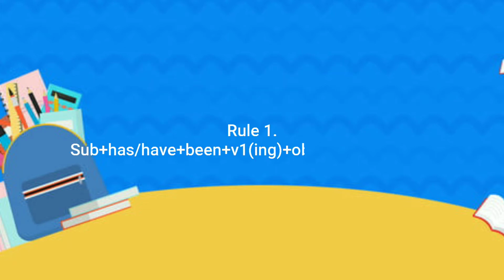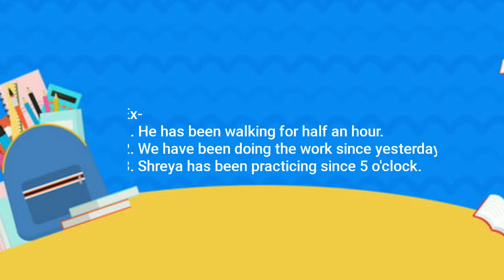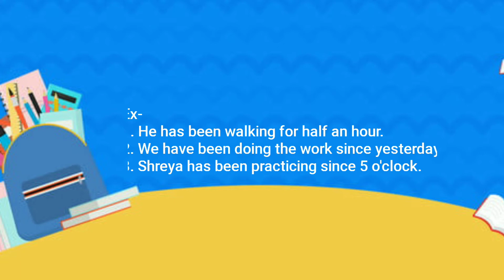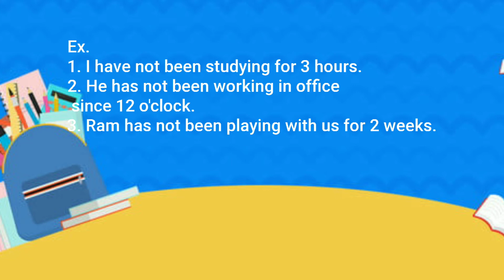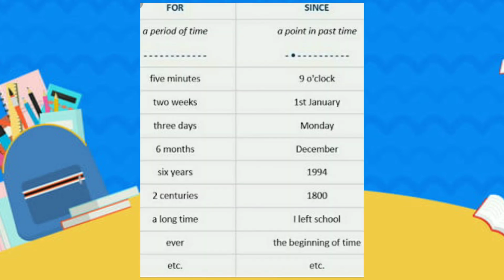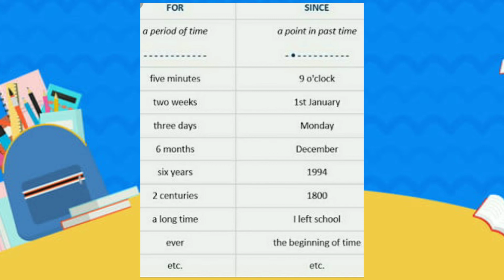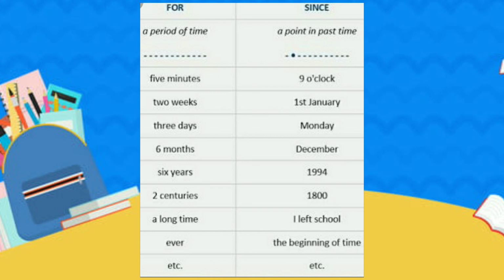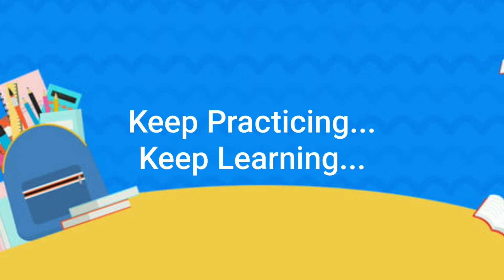Present Perfect Continuous Tense